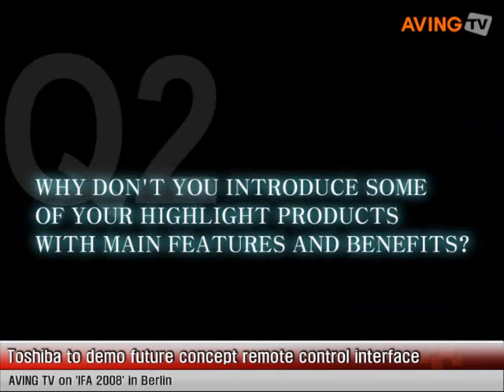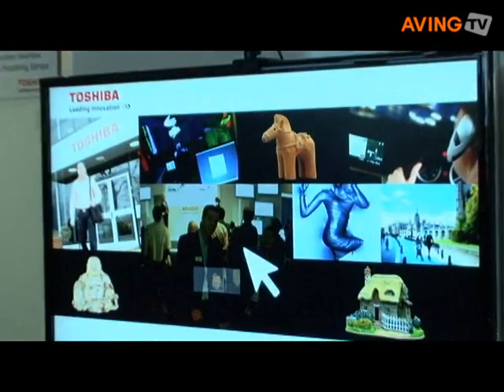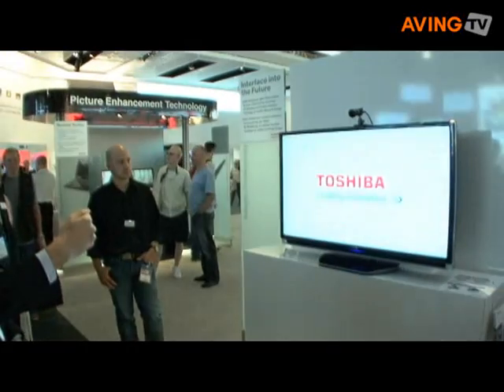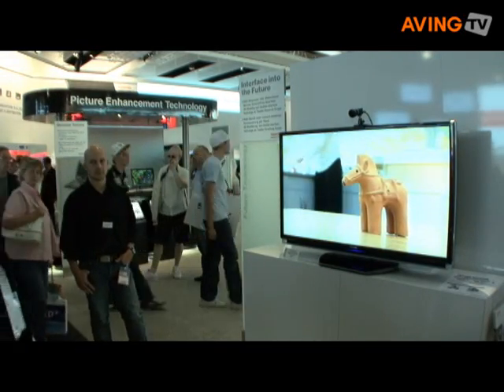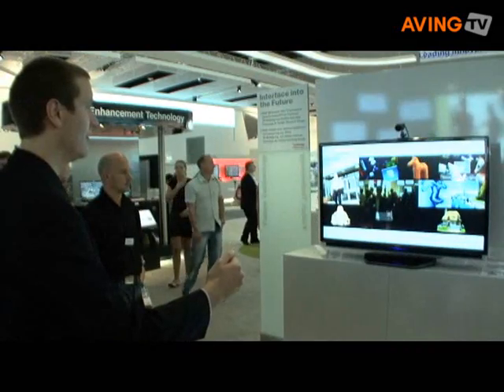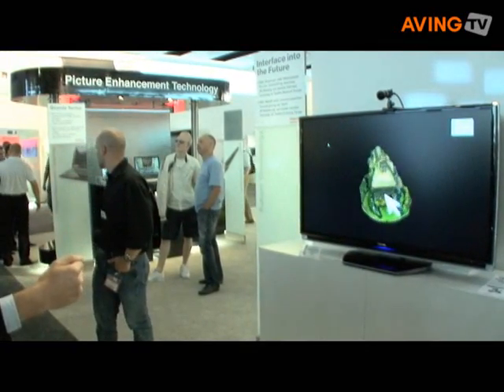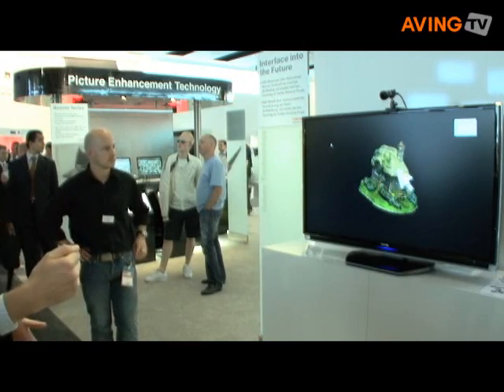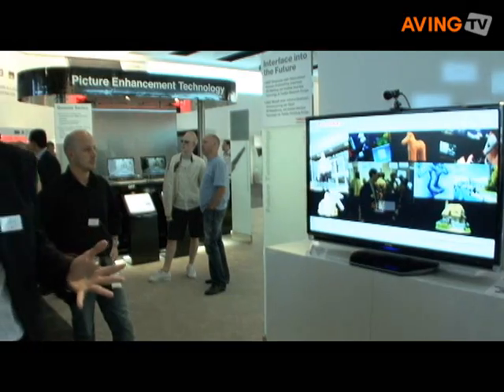Toshiba to demo future concept remote control interface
Toshiba demonstrated a future concept remote control interface by using body motion at IFA 2008.